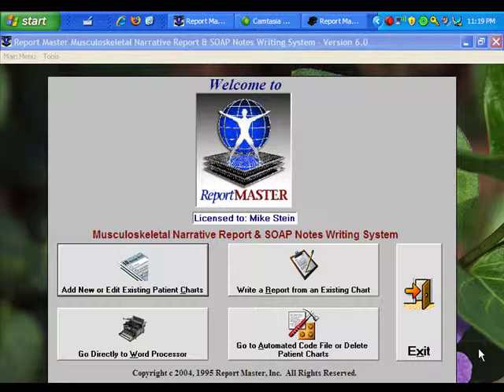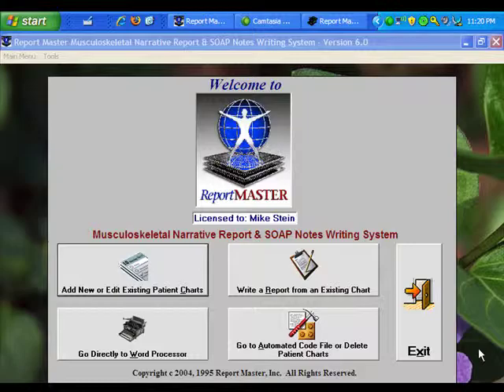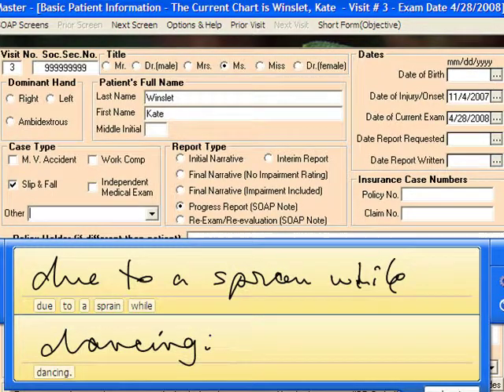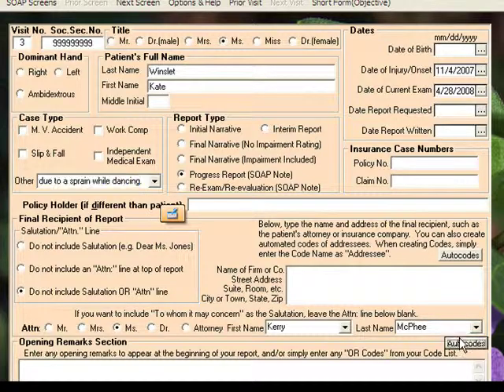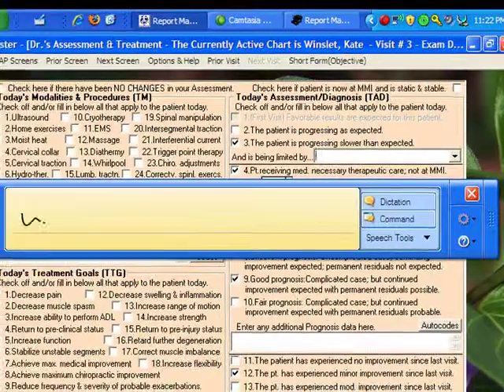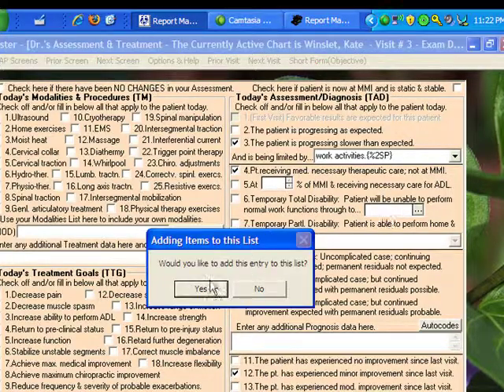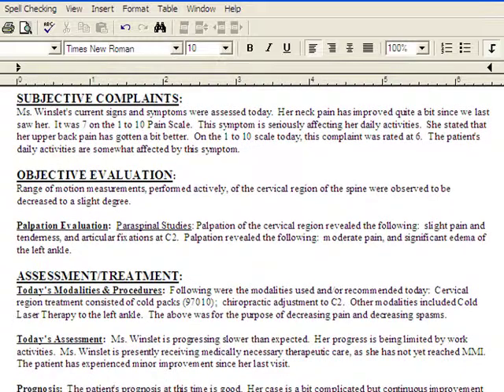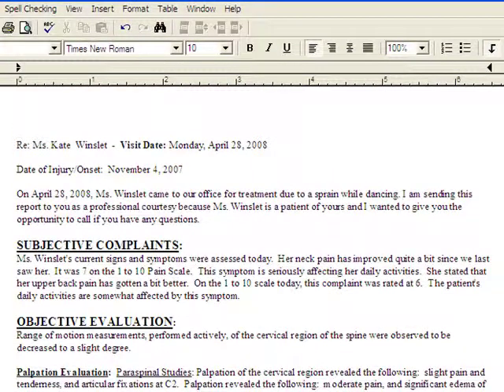Going Mobile with Report Master Software #2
This is the 2nd video in our "Going Mobile" series, where Randy demonstrates how well the Report Master Software works on a Tablet PC.

The current version of Report Master was designed specifically for the Tablet PC, and if you have an Apple iPad, or are thinking of getting one, watch the YouTube video I've added below to get directions on how to hook up your iPad to the ReportMASTER software.